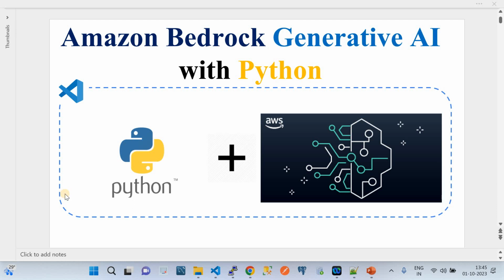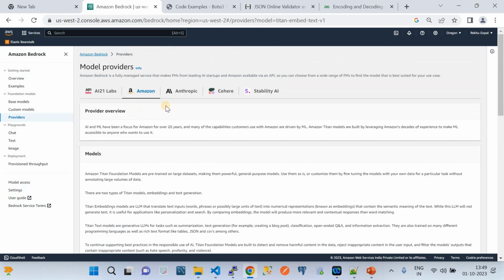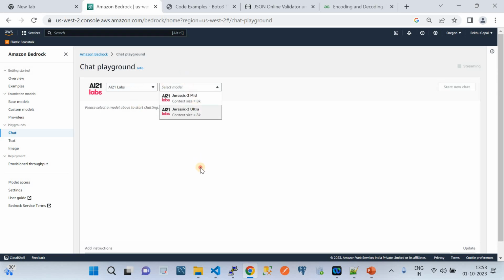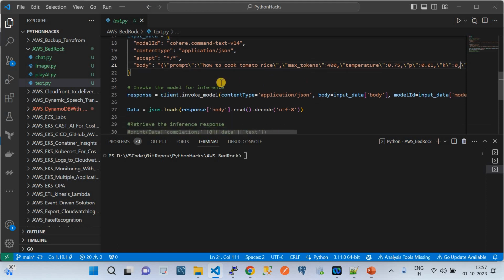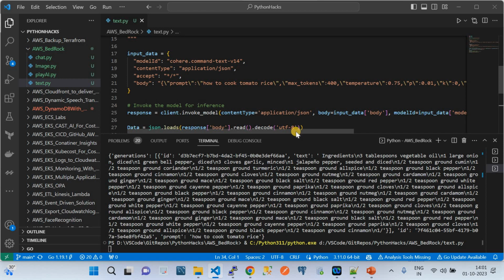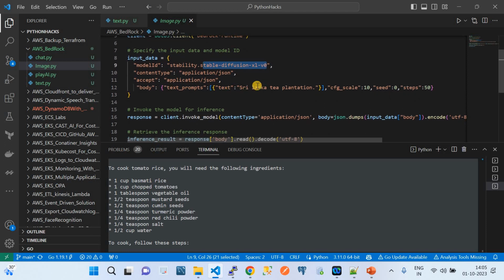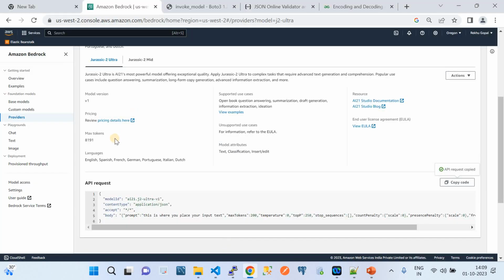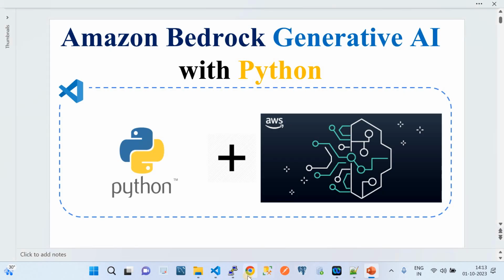How to use Amazon Bedrock Foundational Models of Generative AI APIs with Python | ML